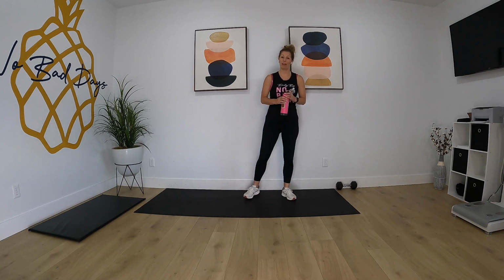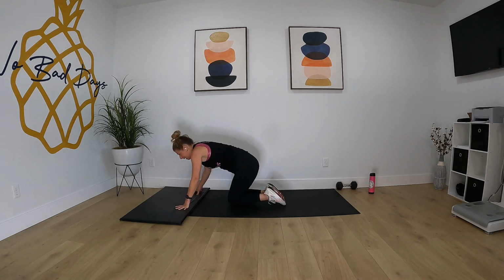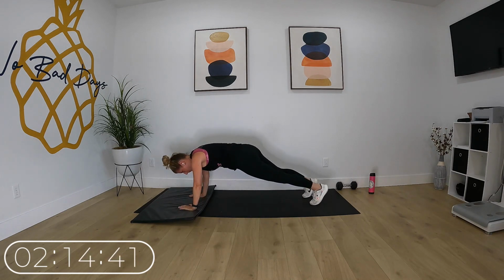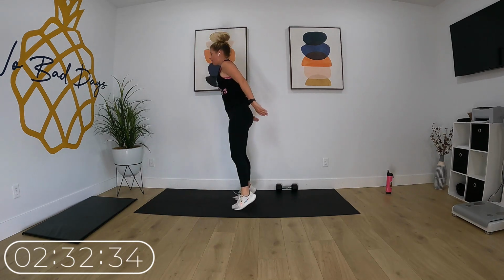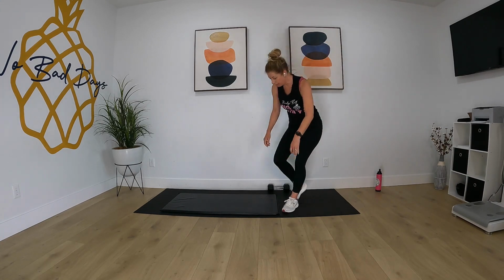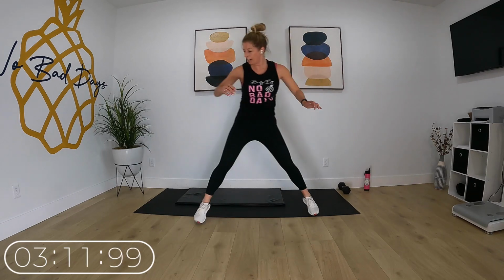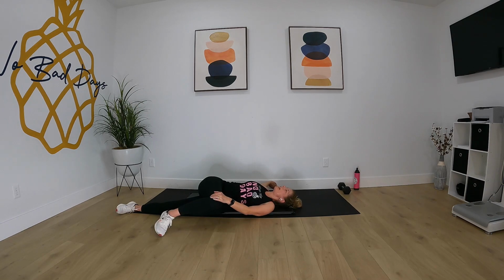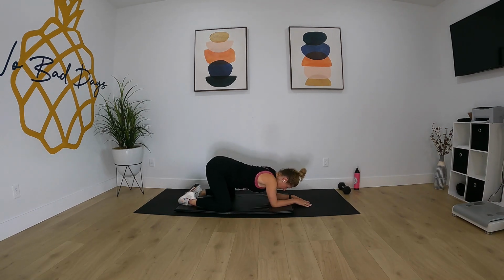Core and Cardio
In this video Jolene performs her core and cardio workout she does every Tuesday. It is 3 different sets comprised of a 30 sec core exercise with a 45 sec cardio exercise directly following and repeated 2 times through before you get a rest. Jolene also adds breathing exercises and stretching at the end of every Core Cardio workout!

Tuesday Core and Cardio
30 Sec Plank up downs
45 Sec Toe taps
30 Sec Donkey Kicks
45 Sec Fast Feet
Repeat 2x through
Rest 1 min
30 sec Quadruped hold
45 Sec High Knee skips
30 Sec Dumbbell crunches
45 sec burpees
Repeat 2x through
Rest 1 min
30 sec Swimmers
45 sec Jump rope
30 Sec Side plank with knee to elbow pulls
45 sec skaters
Repeat 1 more time then we are finished

Equipment Needs List for Home Jolene’s Workouts:
Dumbbells Various Sizes
Kettlebell (I use 15 lbs)
Booty Band
Core Sliders
Foam Roller

If you want to be apart of something amazing, lose 20 lbs of fat and have the best health coaching and fitness training you could want or need download my free e-book and get your 3 day detox today!

You can have access to a new workout every day, my 3 day detox and meal plans along with high accountability weekly check ins and inner circle coaching group! What are you waiting for? Jump in today! If you live in Spokane, WA and surrounding areas you can meet me in person. I do see clients virtually too. Click the 3 day detox link above to schedule your first appointment.

The Client expressly assumes the risks of the Program, including the risks of exercise, and the risks inherent in making lifestyle changes. The Client releases the Coach and NoBadDays Online as well as their affiliates from any and all liability, damages, causes of action, allegations, suits, sums of money, claims and demands whatsoever, in law or equity, which the Client ever had, now has or will have in the future against the Coach and NoBadDays Online and its affiliates, arising from the Client’s past or future participation in, or otherwise with respect to, the Program, unless arising from the gross negligence of the Coach or NoBadDays Online. By watching and or participating In No Bad Days Online fitness programs the client assumes responsibility for any Injury arising from performing the exercises In the video.These videos are strenuous, consult with a doctor or PT before performing. These videos are meant for people in good orthopedic and physical shape and with good knowledge of exercise and the modalities used in the videos.